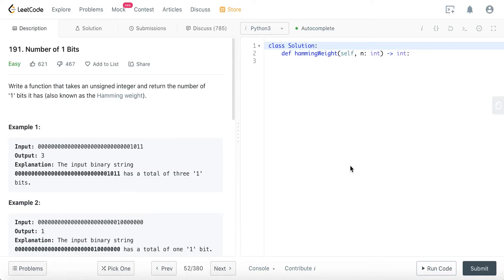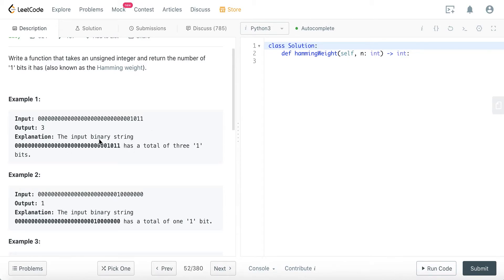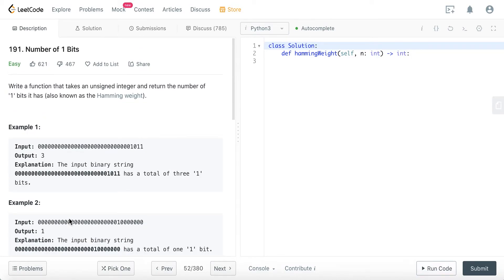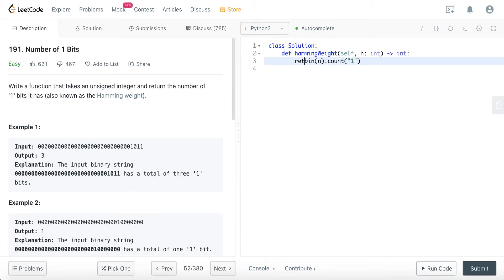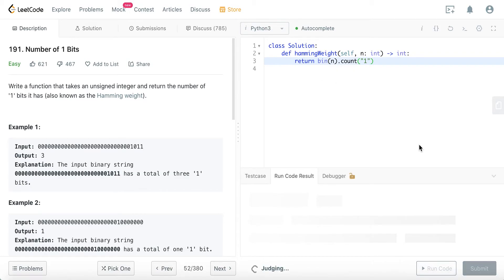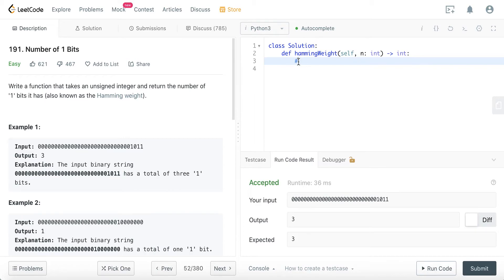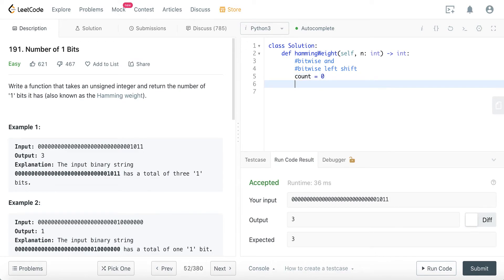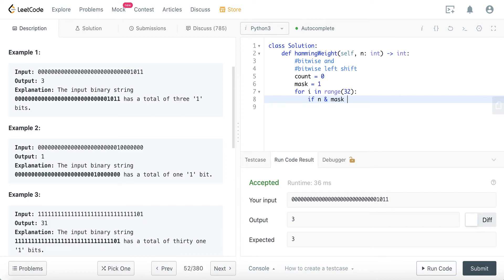Leetcode 191. Number of 1 Bits Python